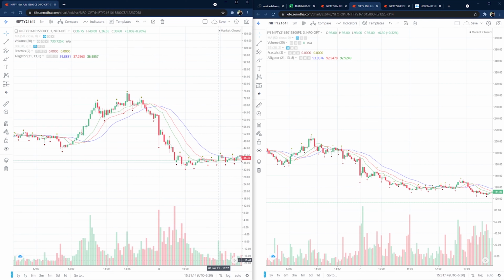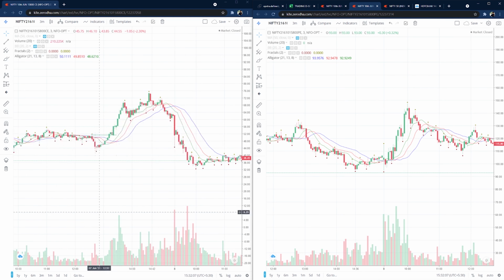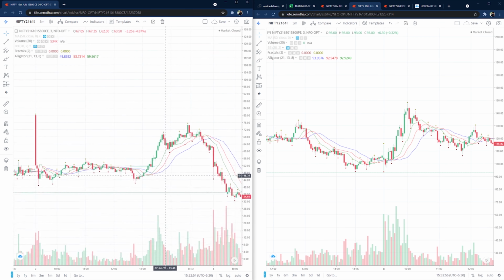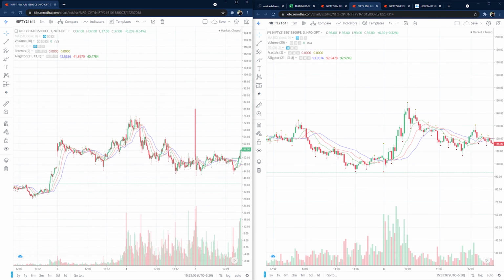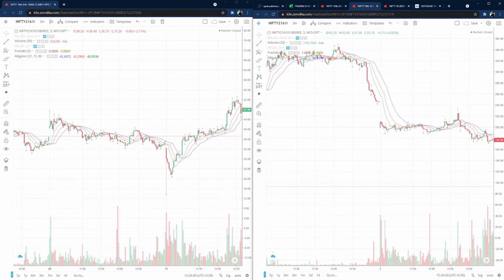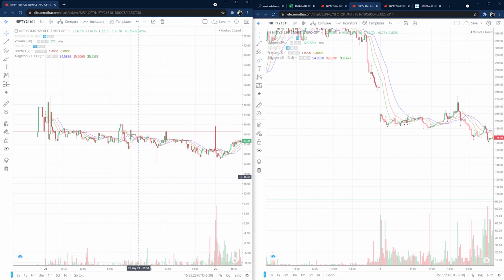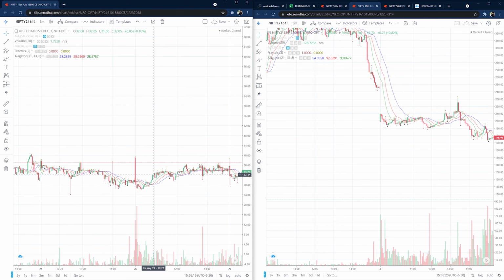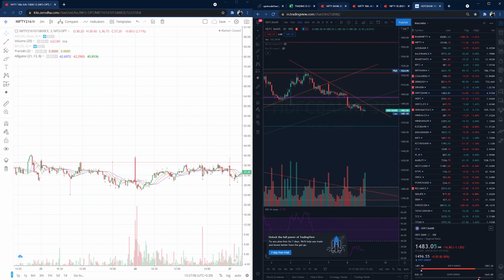Option buying the trend following strategy Day-20.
I am here to make your life simple by taking up trading challenges where you get to experience and I get to learn, in reality, how does the actual various trading setup work.
The above video is one such trading setup. In this video I am talking up the challenge for 30 days, I am using MCX gold strategy & Option trade with predefined entry & exit. I am planning to trade for the next 30 days using this setup. I would be constantly updating the profit and losses I make during these 30 days. by end of 30 days, I would be talking about the number of trades taken, and also ROI (Return on investment). I would be sharing my genuine opinion on this trading setup.